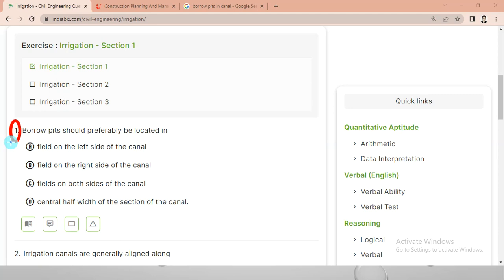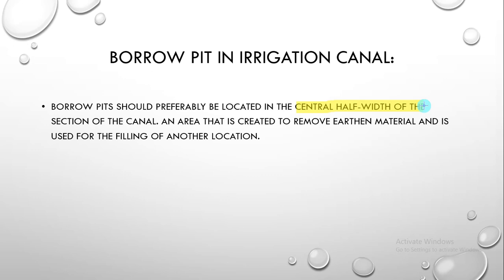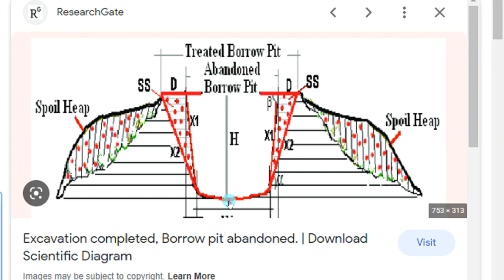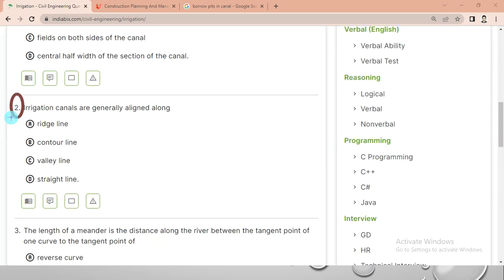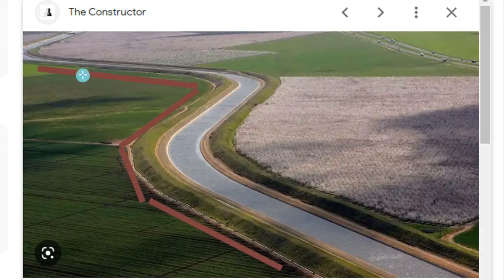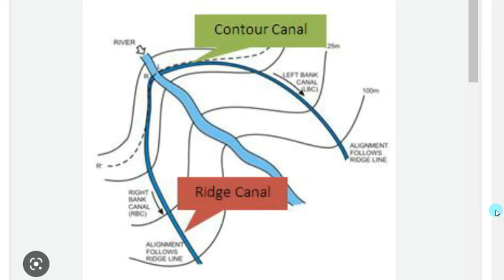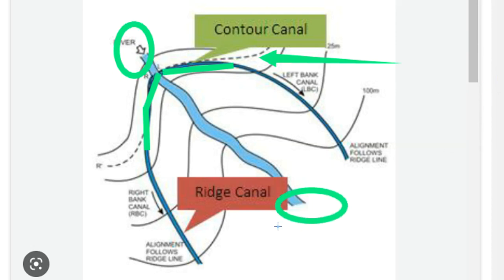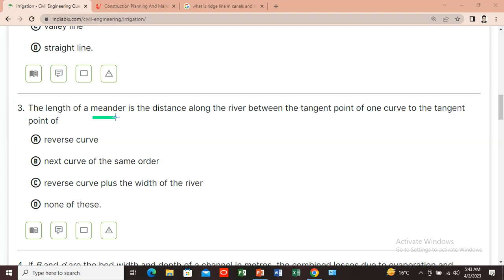Irrigation Engineering MCQS part (1)